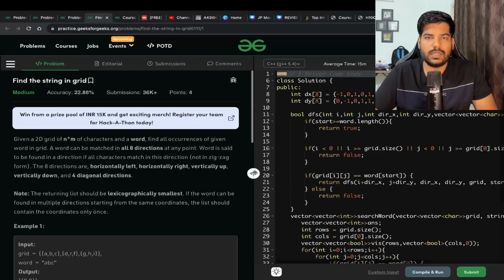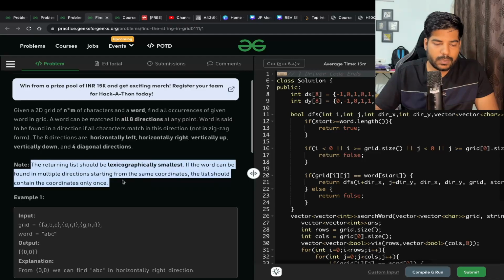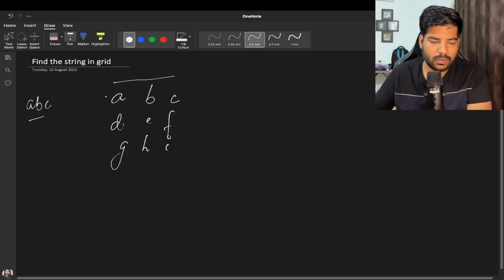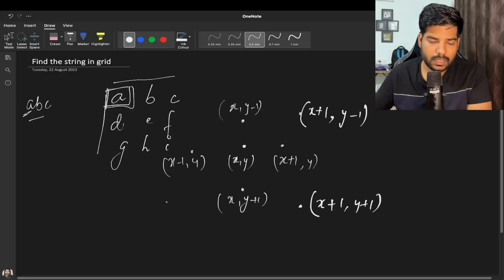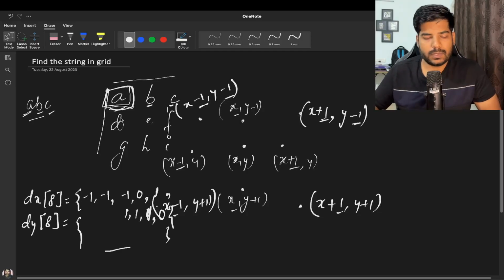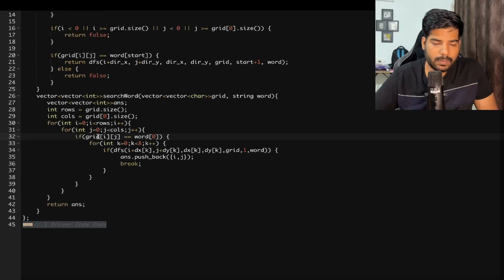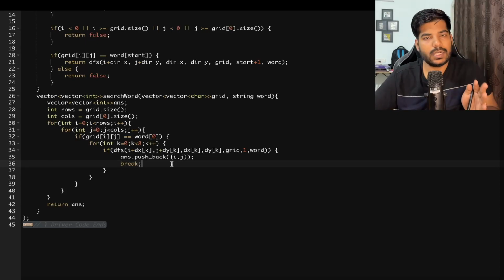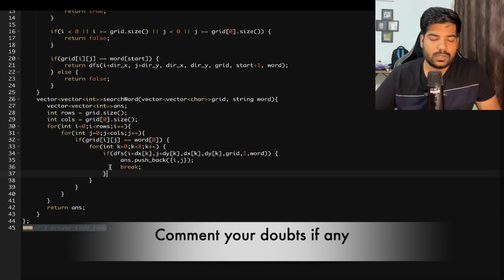Find the string in grid | 23 August POTD | Geeks for Geeks Problem of the Day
In this video, I will be discussing the Problem  Find the string in grid from GeeksForGeeks which has been asked in the problem of the day

Important Links -

how to find the string in grid gfg problem